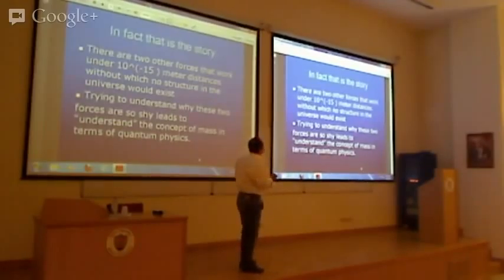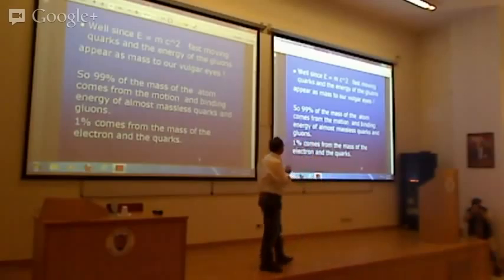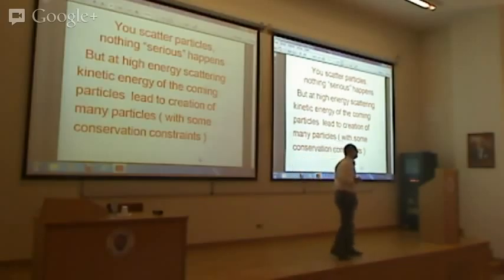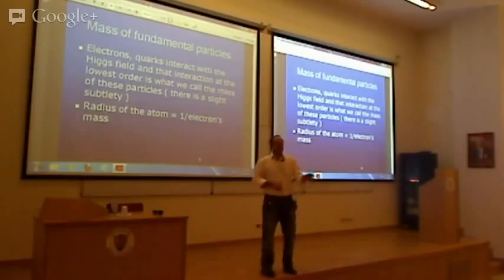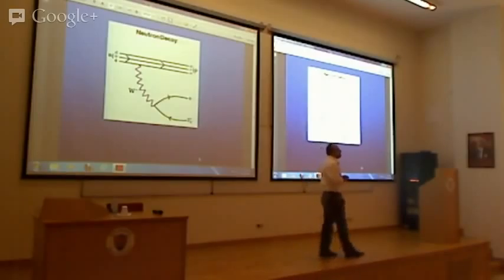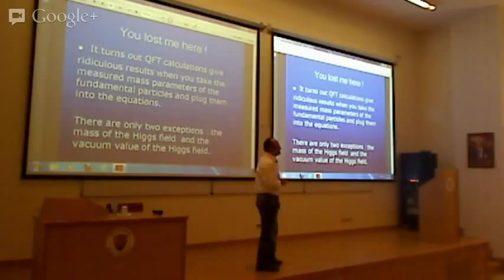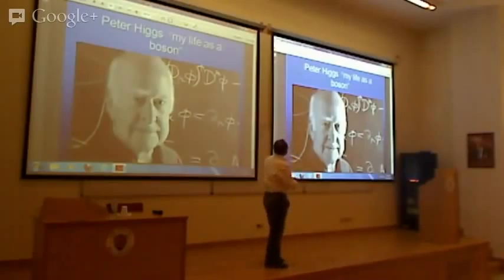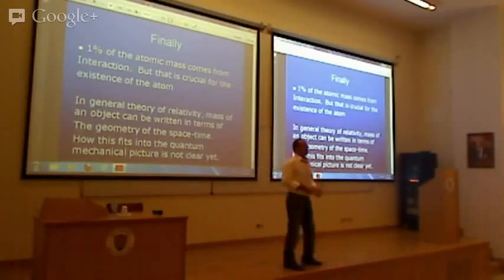Colluquium: Bayram Tekin